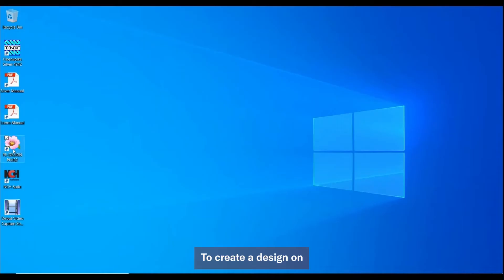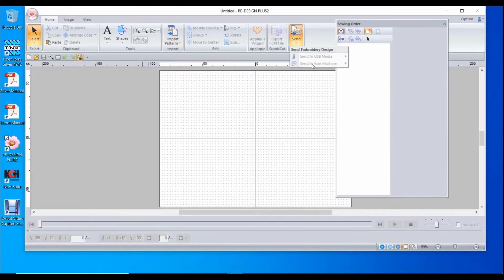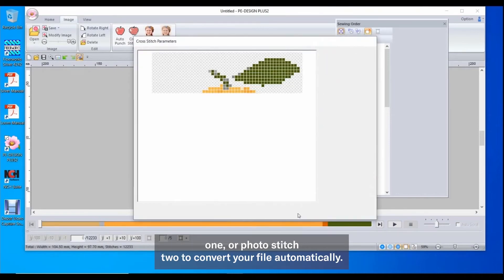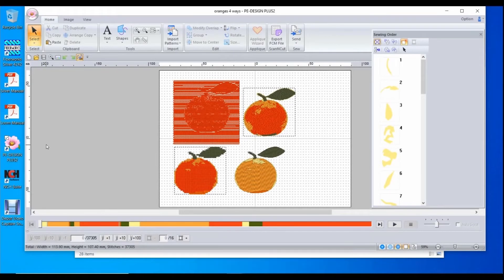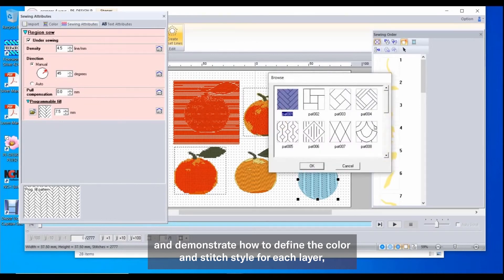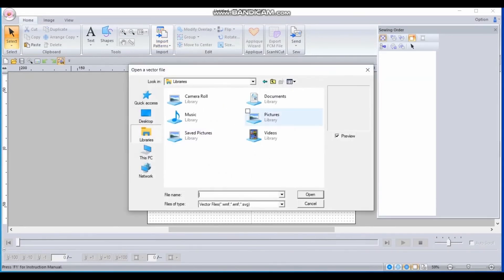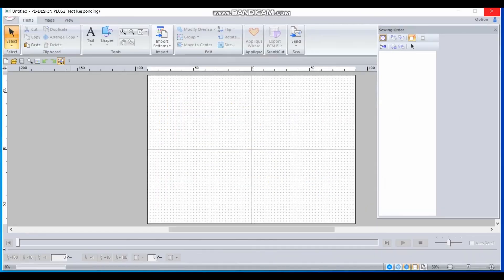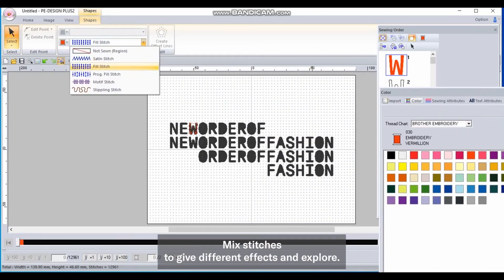NOoF LAB: Brother PR600 Embroidery - Using PE Design Plus 2 Software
This video gives a short overview of how to use the Brother PE Design plus 2 software.

It mentions the workspace functions, pre-programmed stitch functions, how to assign colours and stitches to designs and how to import a vector file for conversion to an embroidery file.